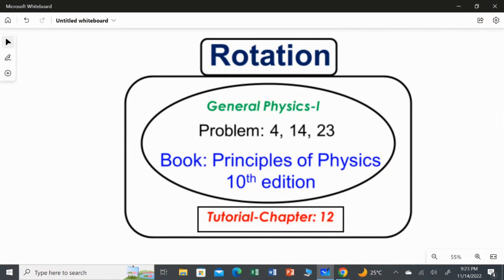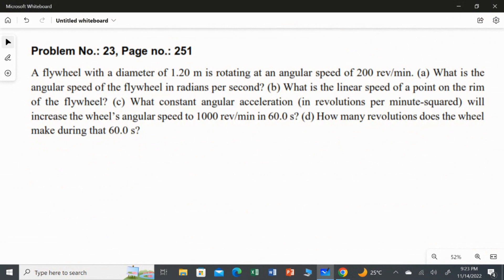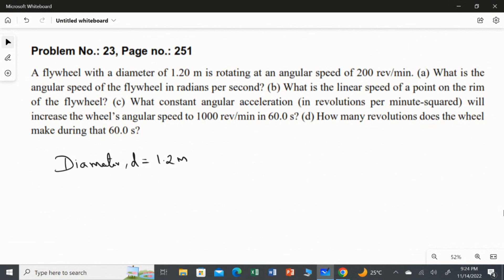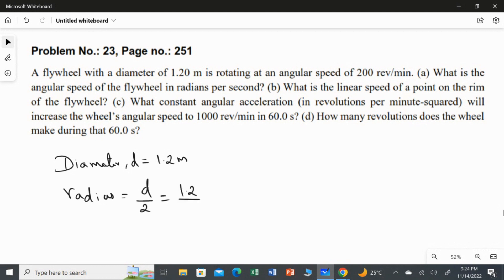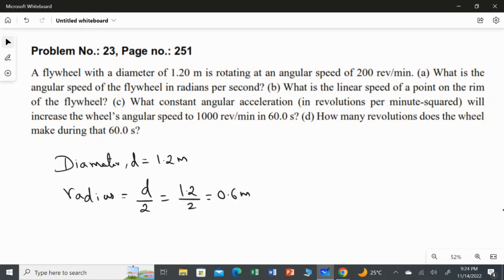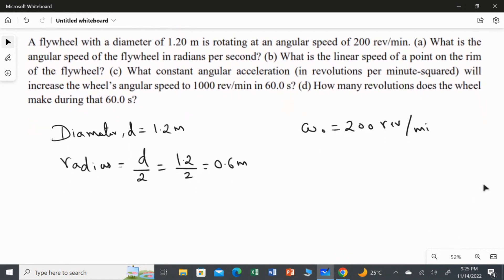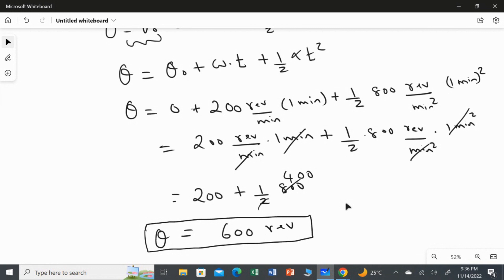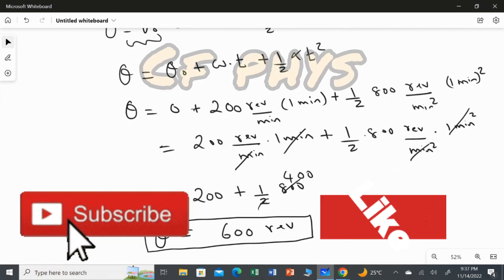Rotation-Chapter-10- Tutorial -Part 3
The numerical problem related to the conversion of rev/min to rad/s, the relation between linear speed and angular speed, and Angular displacement is explained and solved in this video.

Erroneously mentioned chapter 12 instead of chapter-10